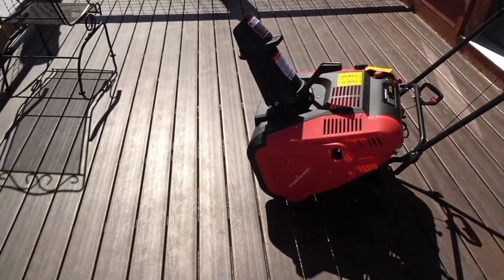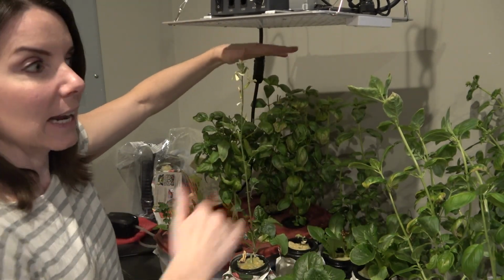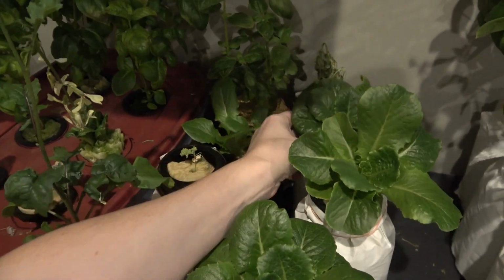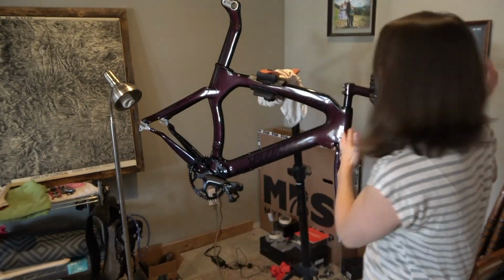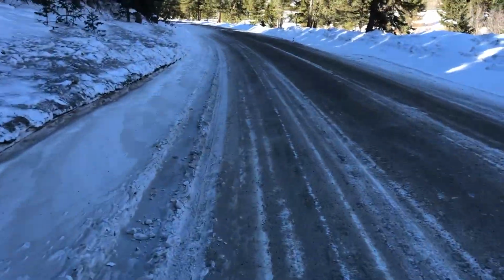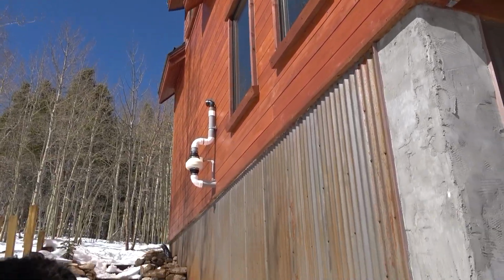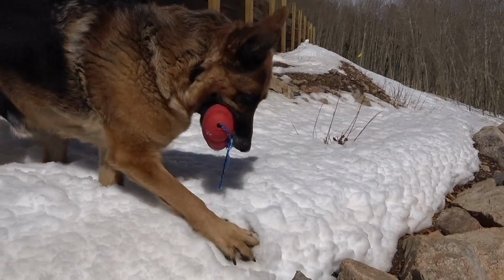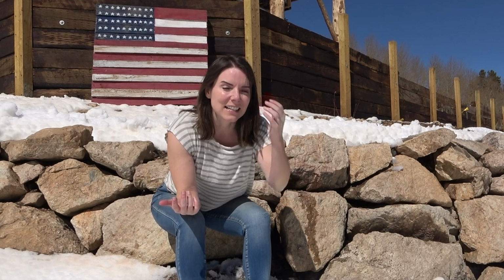Another Foot of Snow Coming- End of Winter?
More snowy weather on the way for us, but first a review of the progress made over the winter. Hydroponics, indoor projects, piano skills and more!

Would you like to see us do more?

Use our Amazon store link to do your online shopping:

Or
Consider becoming a patron, more information at:

CML theme music by Jackson Mount

Other music licensed through Soundstripe.